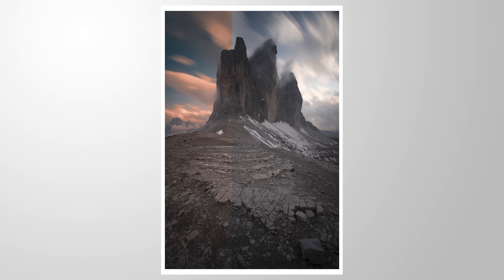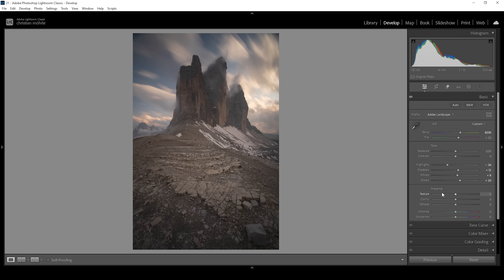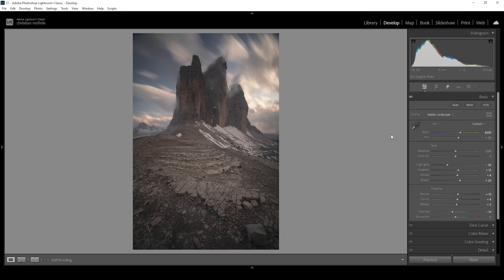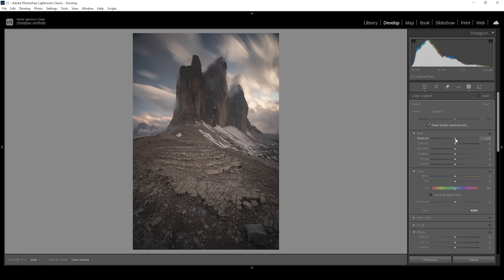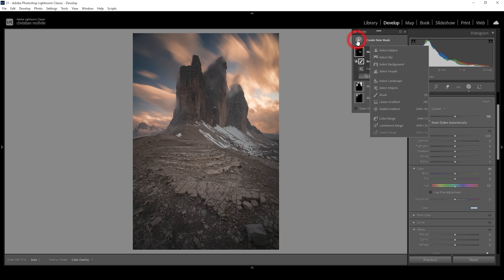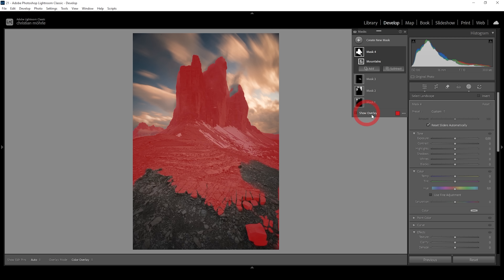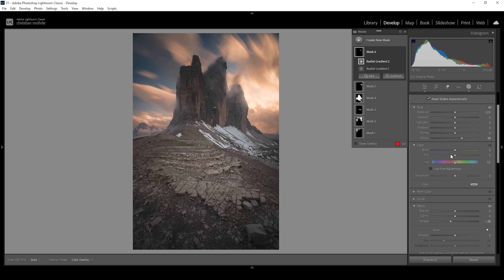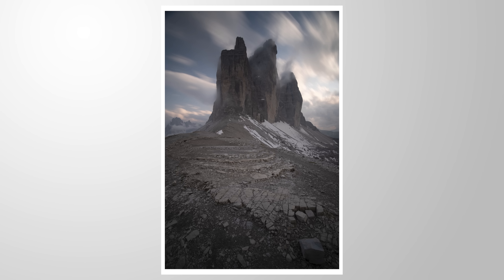Use This HIDDEN LIGHTROOM TOOL to make Your Photos POP!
Did you know this Color Grading Tool in Lightroom exists?

Feel free to follow along this Lightroom Tutorial by downloading the raw photo

▶️ Camera Bag

0:00 Intro
0:21 Basic Adjustments
2:37 Masking
4:07 Hidden Color Grading Tool
8:29 More Masking
10:34 Color Grading
11:44 Sharpening